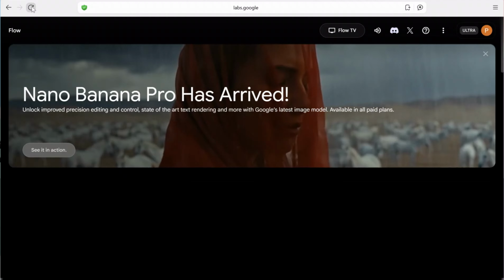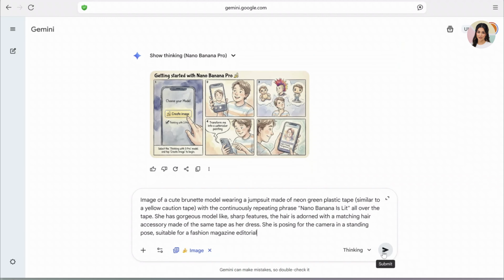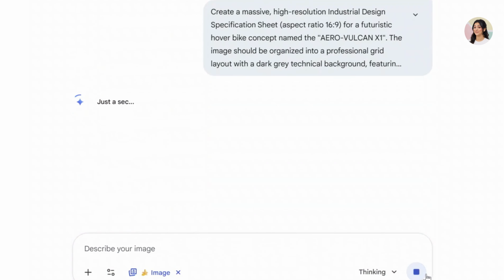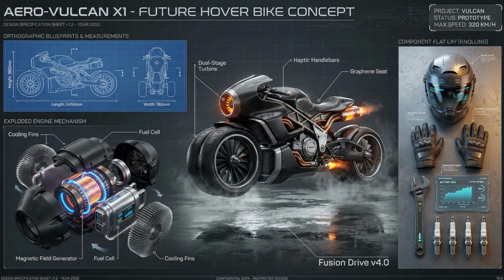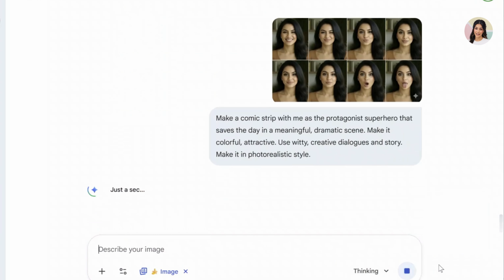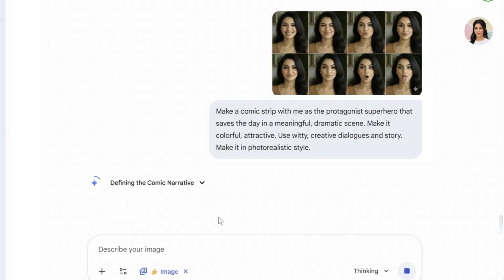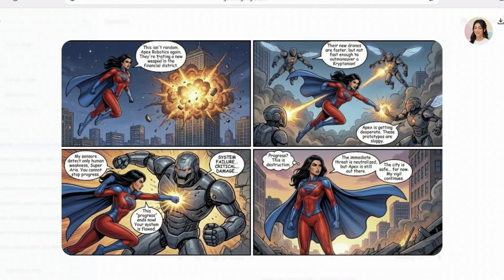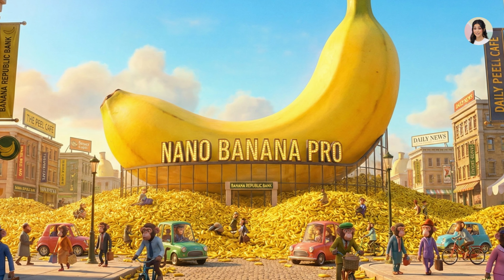Nano Banana Pro is WILD 🍌 How to use Nano Banana Pro Tutorial for Beginners 2026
In this Nano Banana Pro tutorial, I show you how to use nano banana pro. It is a deep dive into Google's latest AI image generation model, Nano Banana Pro (Gemini 3 Pro Image). If you are looking for the best AI art generator in 2025 that creates consistent characters, renders perfect text, and uses real-time search grounding, this video is for you.

We test the new "Thinking" process, compare Nano Banana Pro vs Nano Banana, and show you how to use the 14-image reference window for professional branding.

Prompts:

"A professional studio shot of a cereal box called QUANTUM CRUNCH BANANA. The cereal pieces are glowing blue orbs floating in zero-gravity milk with space related words engraved into each and every piece of cereal mixed in with banana shaped, bright yellow cereal pieces with nano banana pro written on each of them. The milk is forming a galaxy spiral. The box art features Einstein surfing a black hole. High fidelity text. Make it look photorealistic with hyper realistic cereal texture and milk."

"create an image of me sitting at the center in a bright retro diner flanked on either side by marilyn monroe, elizabeth taylor, audrey hepburn, einstein, charlie chaplin in their iconic outfits, sitting around a gigantic banana split sundae, decorated with whipped cream and bright red cherries, set on a large glossy red table. They all look at the sundae with exuberant excitement o their faces. Dress me in an iconic retro outfit with matching retro hairdo and makeup. The background shows a neon signage that says "Nano Banana Pro" in retro ice cream shop logo style. Also engraved onto the large, retro thick glass banana split sundae's container is the same retro ice cream shop logo that says "Nano Banana Pro""

"Make a comic strip with me as the protagonist superhero that saves the day in a meaningful, dramatic scene. Make it colorful, attractive. Use witty, creative dialogues and story. Make it in photorealistic style."

"Make the super hero costume a bright red and blue. Change the name of the super hero to "Super Aria""

"Now create a continuation page of the same comic with high octane action sequence."

"Make a lengthier comic strip with more complex dialogues and story. Use longer, meaningful dialogues."

"Create a dramatic movie scene with a giant skyscraper/building that is built like a banana and looking like a bright yellow banana with realistic signage that says "NANO BANANA PRO" on it. It is surrounded by an ocean of bananas. THe streets around the building are inhabited by monkeys dressed like humans going about their everyday business. Use a bright and peppy color palette that pops. Everything from the sky, to the clothes of the monkeys, the bananas, the building, the streets have to be naturally, realistically bright and colorful. Every signage on the street has be legible english words. Photo realistic style."

🚀 IN THIS VIDEO:

Text Rendering: Finally, an AI that spells correctly! We test the advanced text rendering capabilities for logos and posters.

Search Grounding: How to use Nano Banana Pro to generate accurate, real-world infographics (like weather charts and maps) using Google Search data.

Consistency: How to maintain character consistency across multiple scenes using the new 14-image input context window.

🔥 TOOLS MENTIONED:

Nano Banana Pro (Gemini 3 Pro): The main tool reviewed.

Google AI Studio: For developer access and API usage.

Vertex AI: For enterprise-level generation.